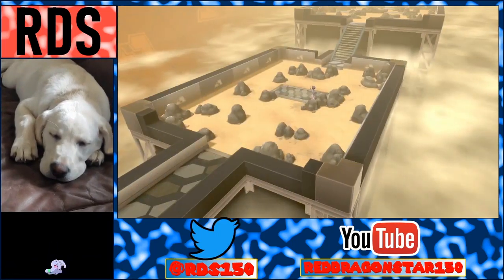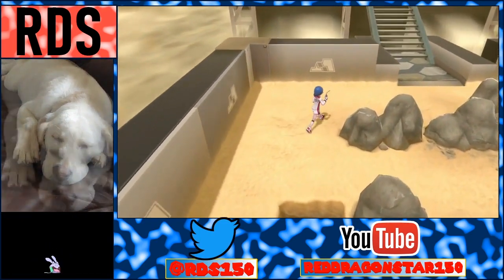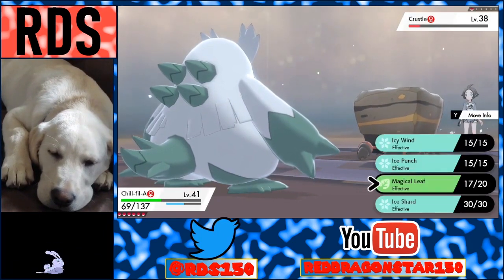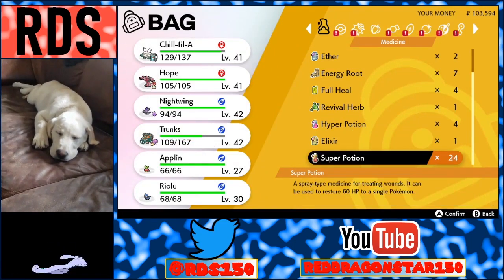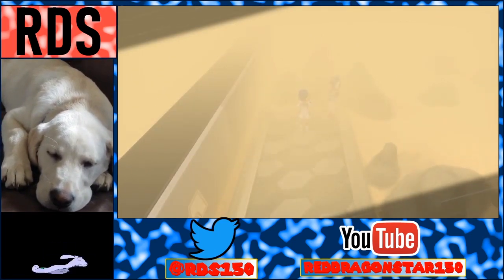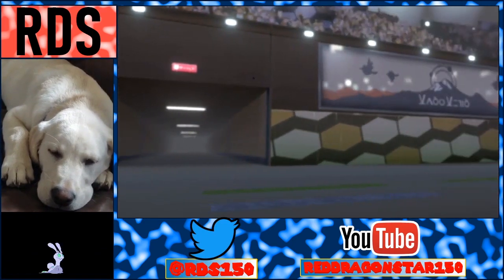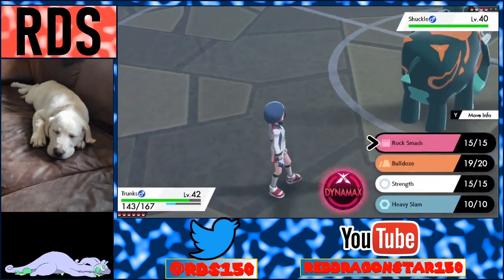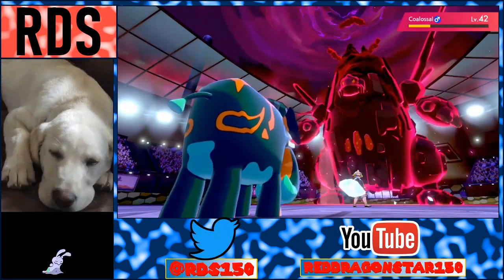Pokémon Sword #42: Rock Solid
The rock gym. That is all.

Remember to push that thumbs up button if you liked the video. Likes make the smiley face happy. =D